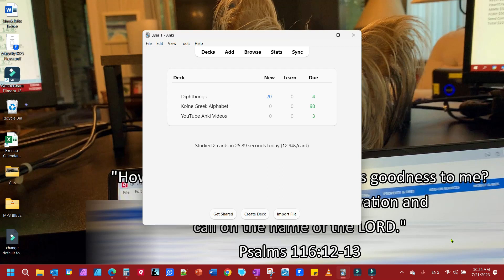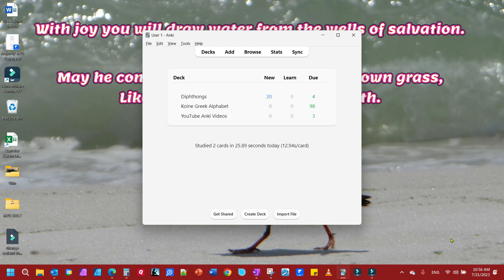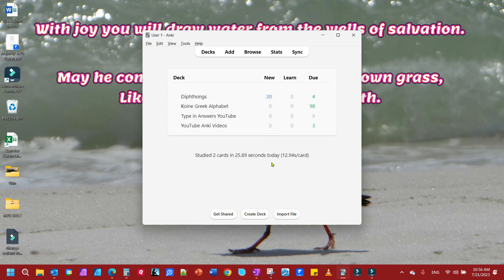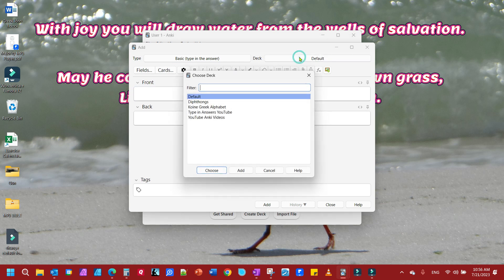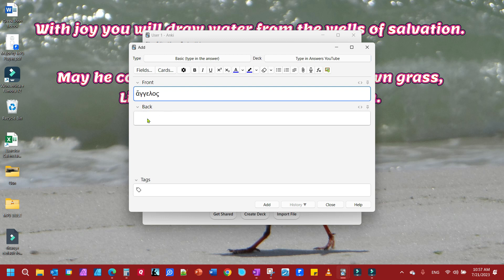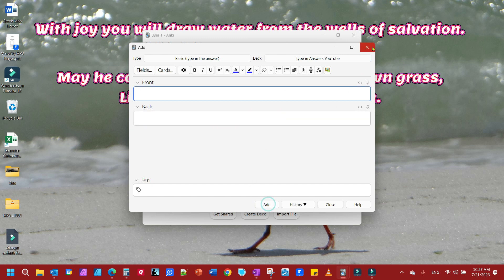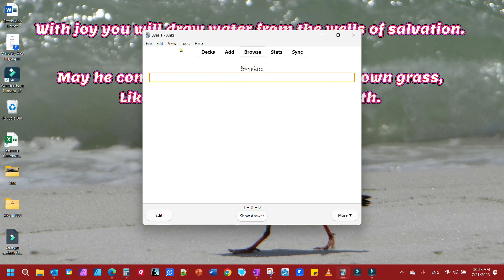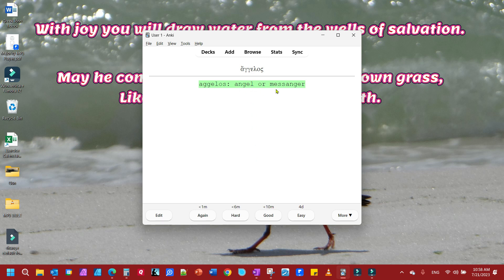How to Type in Answers in Anki Flashcards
This Anki Flashcard video tutorial will show you how to create flashcard decks that will require you to type in your answer rather than select an answer.

Anki Flashcard Tutorial